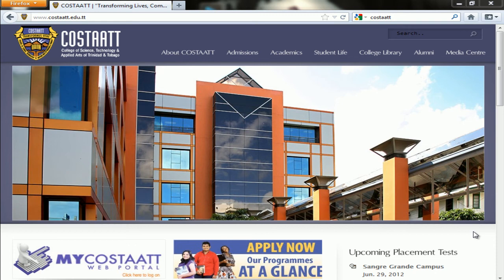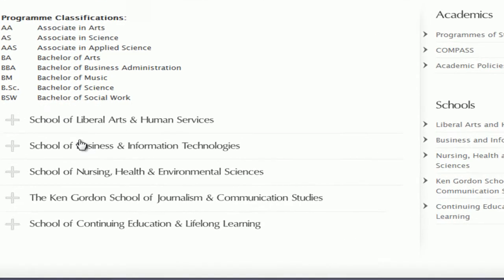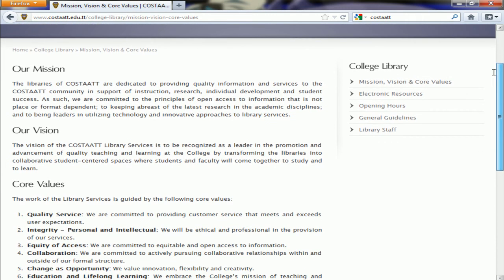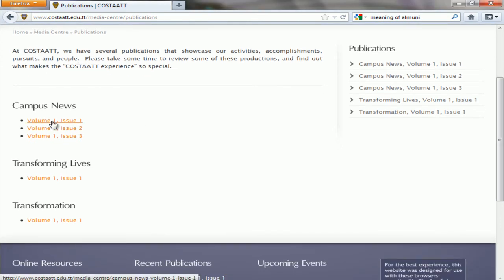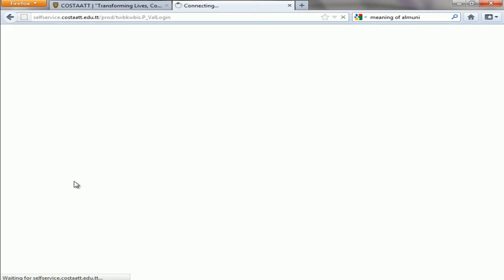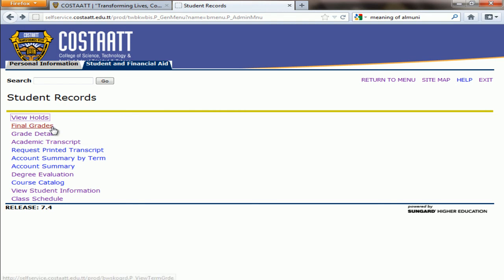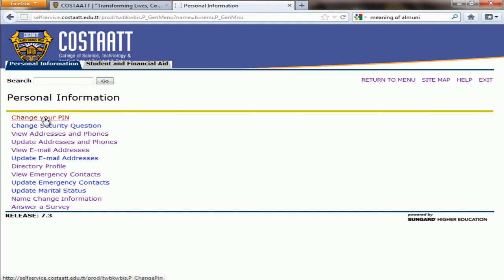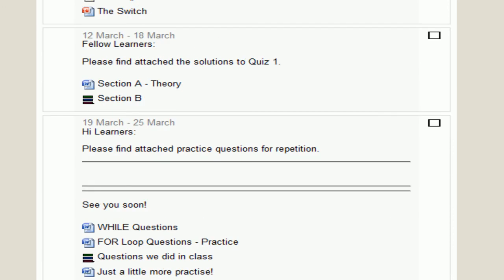Costaattt College Website & Banner Tutorial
Informative video on how to use costaatt's website